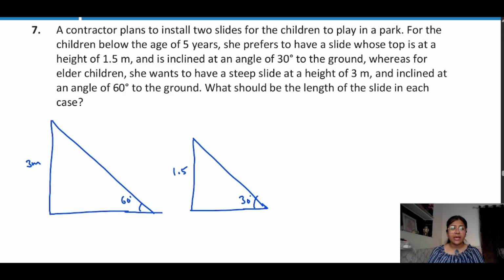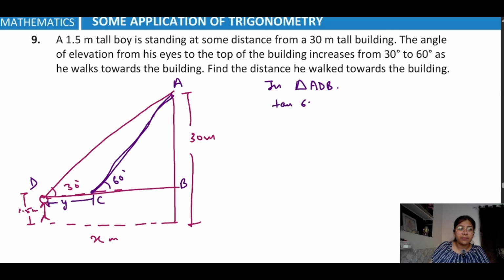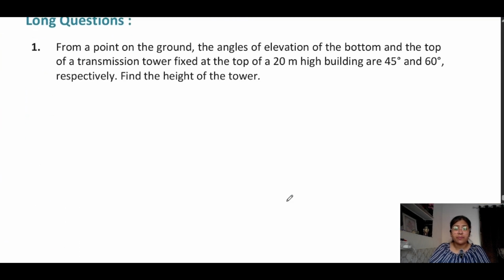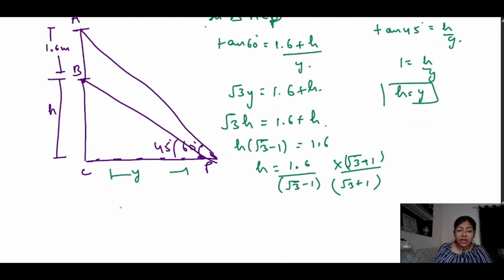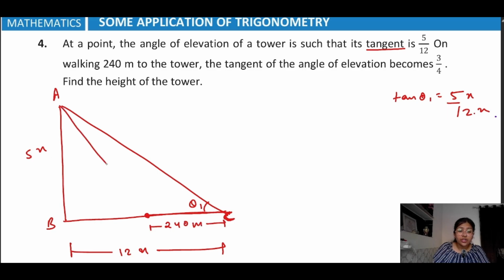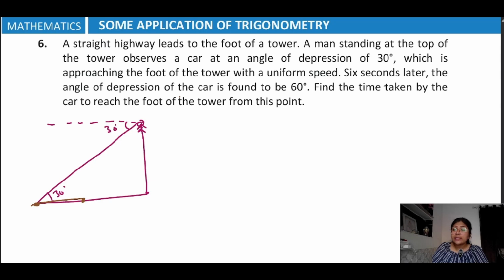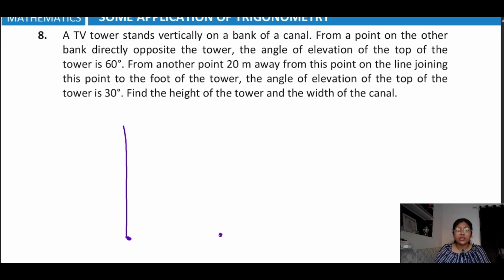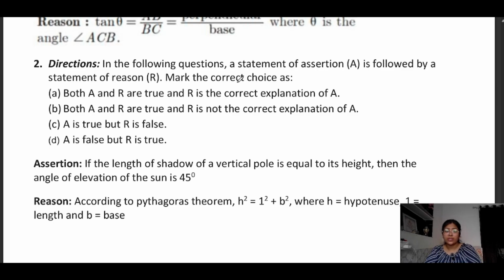HEIGHT AND DISTANCE CLASS 10th in one shot Part 3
🎬 ABOUT THIS VIDEO:
 This is the third part of chapter height and distance based on explaining questions to excel in CBSE Board Examination.

Best Regards,
Edu2gether.